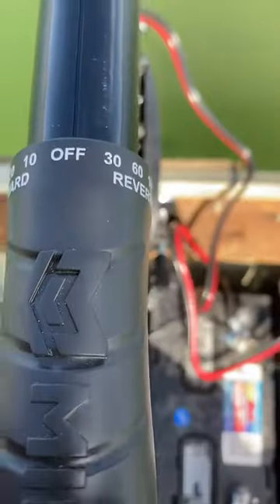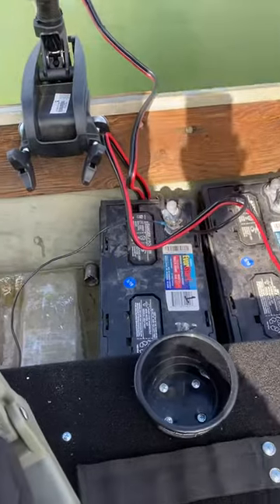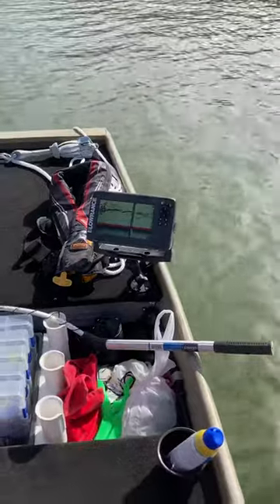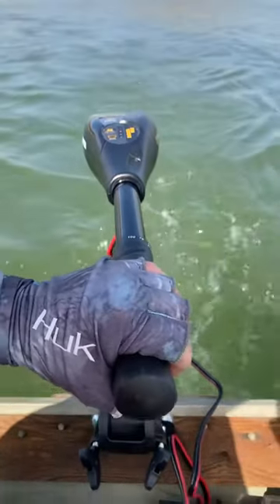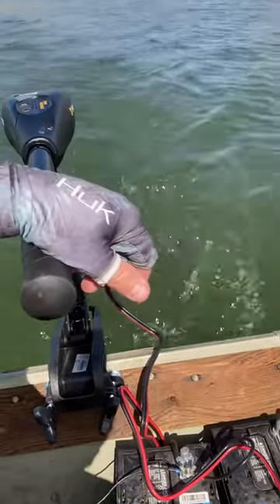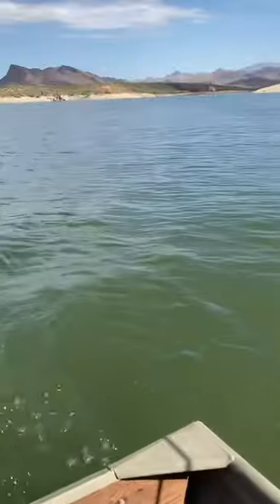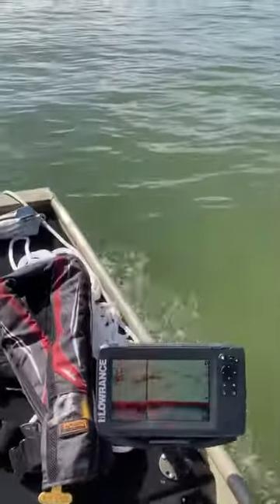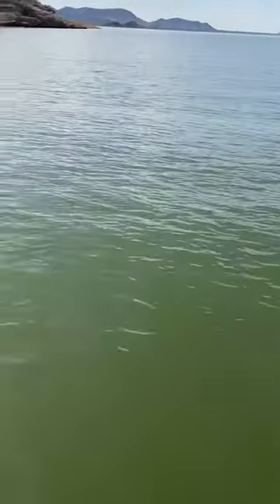Minn Kota Endura Max 45 speed test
I have two batteries run PARALLEL not in series. I misspoke in video. So I’m still running 12 volts with twice the amp hours. I’m series I’d be running 24 volts with the same amp hours as one battery.

2020 Minn Kota Endura Max 45lb thrust 12v trolling motor speed test on 2005 Tracker Topper 1232 jon boat. Total of around 500lbs including weight of boat. Top speed achieved was 3.7mph in calm water with very little wind.